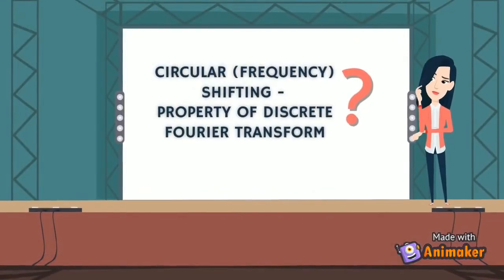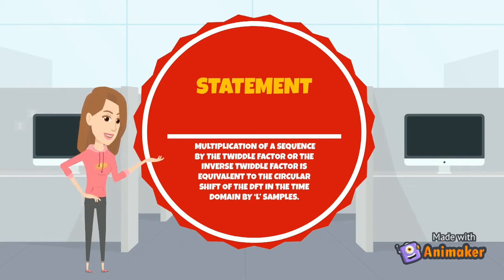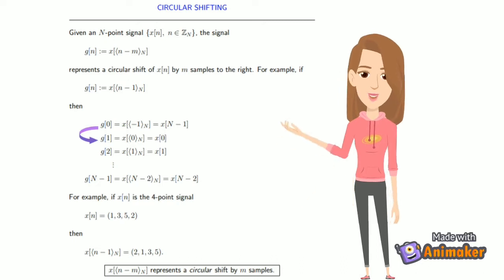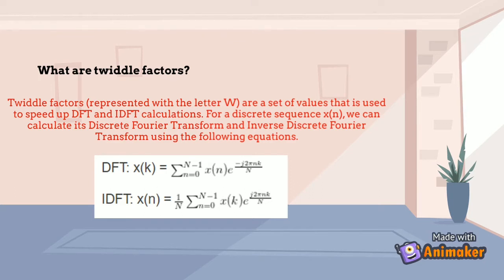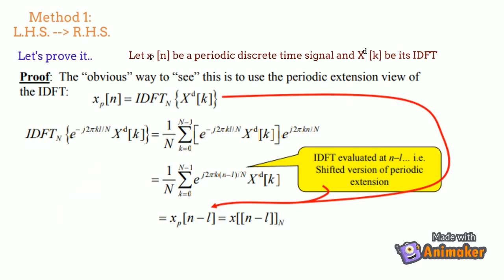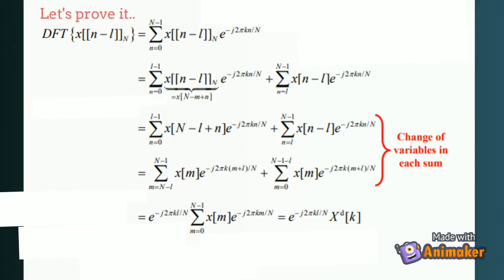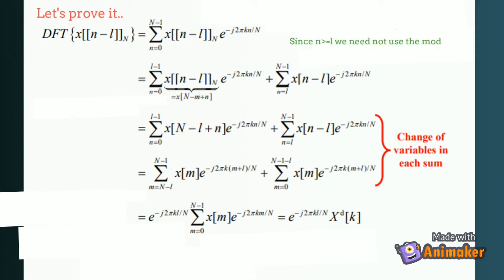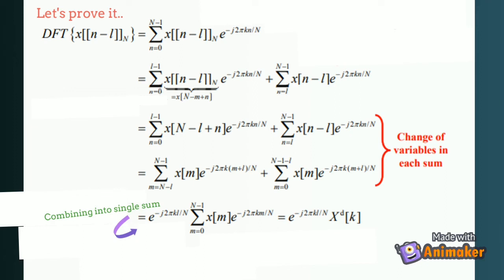Circular (frequency) shift property - DFT properties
K. Jyothsna
611929